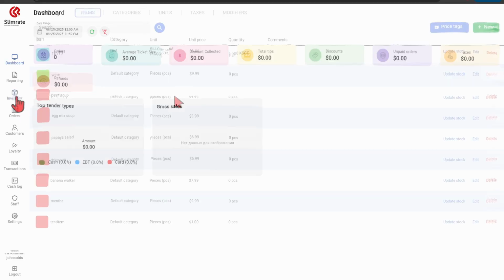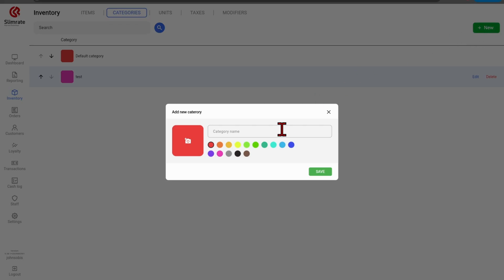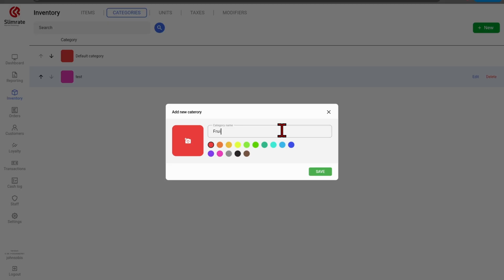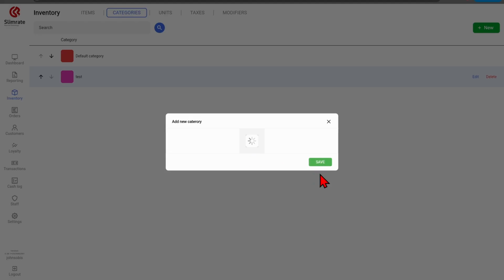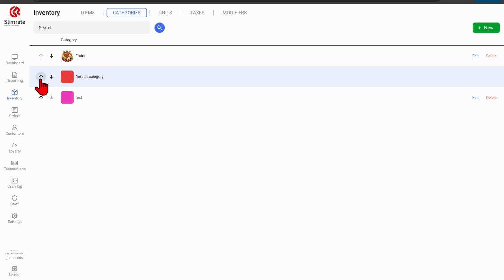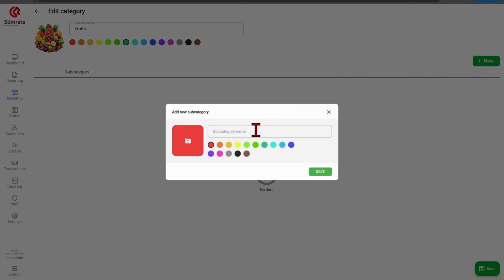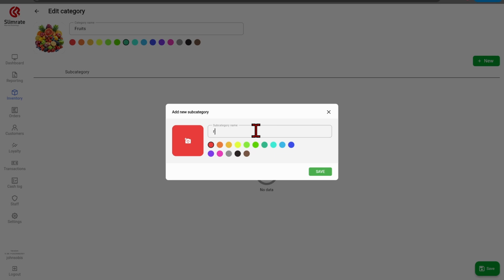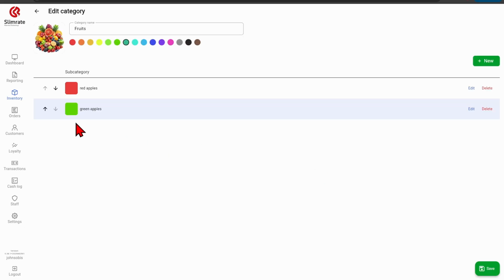Slimrate Basics 8 add a new category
Learn how to create and organize product categories in your Slimrate POS system!
 This step-by-step video shows you how to add a new category, choose a color and image, create subcategories, and manage the display order on your tablet.
Build a clear product structure and manage your store more efficiently with Slimrate!